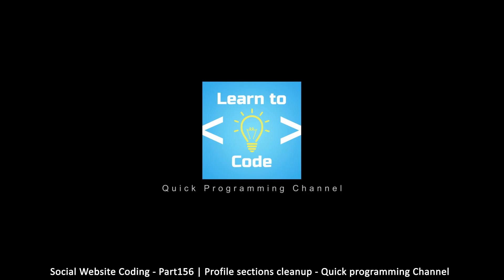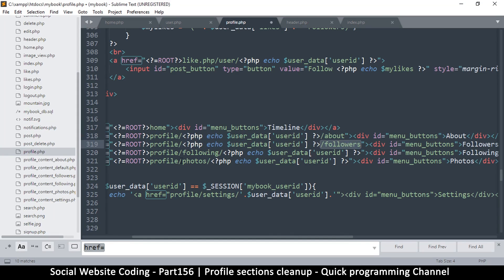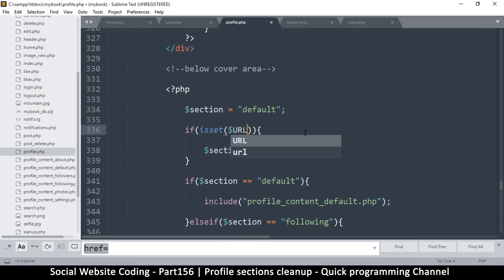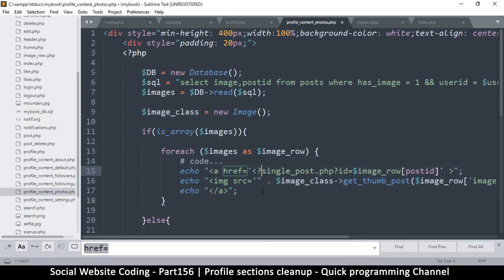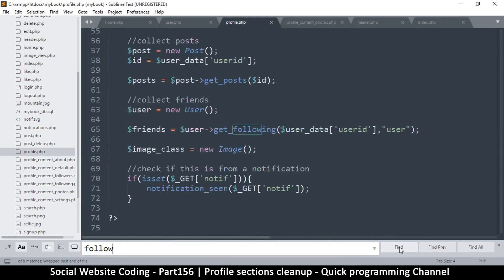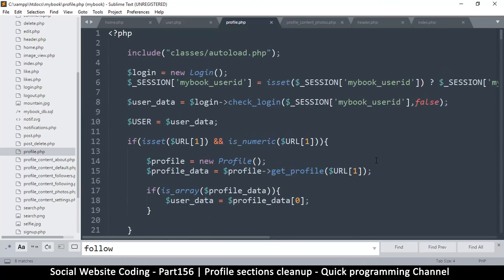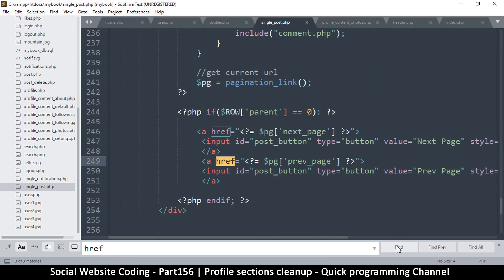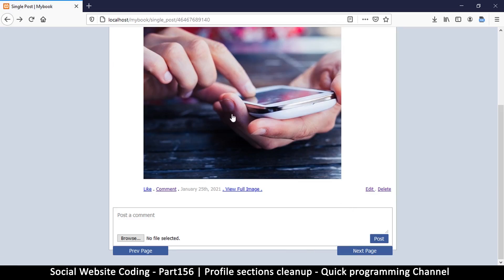Social Website from scratch - Part 156 - Profile sections cleanup | OOP PHP with MYSQL Database